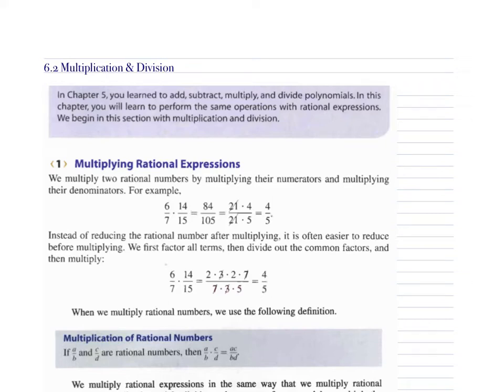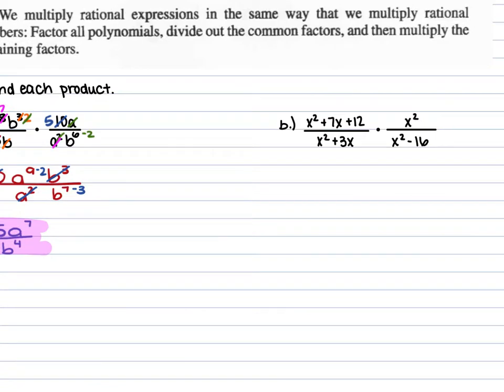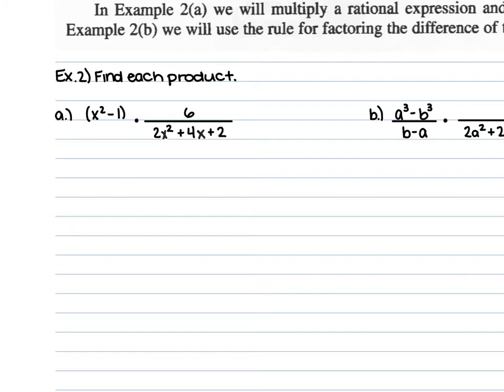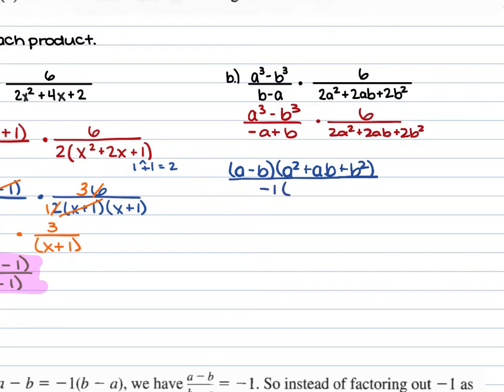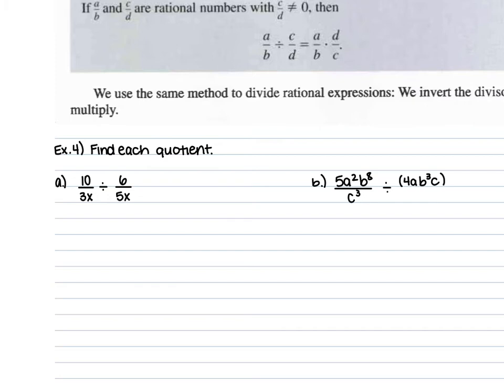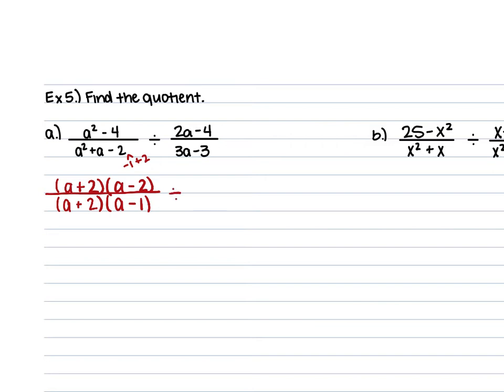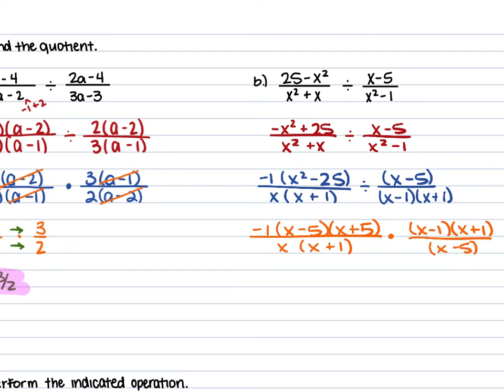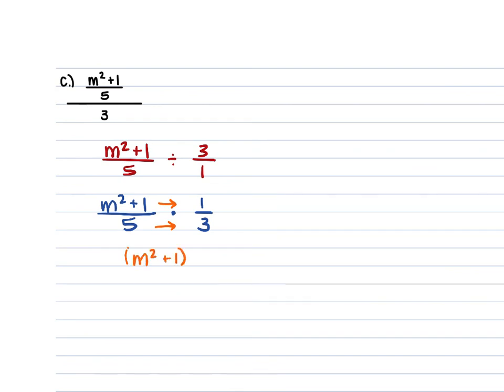6.2 Multiplication & Division